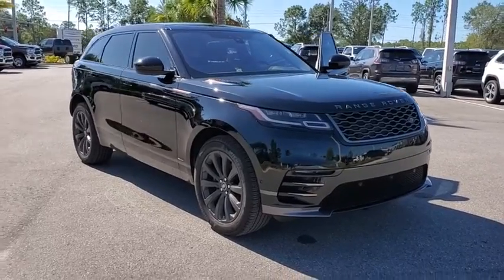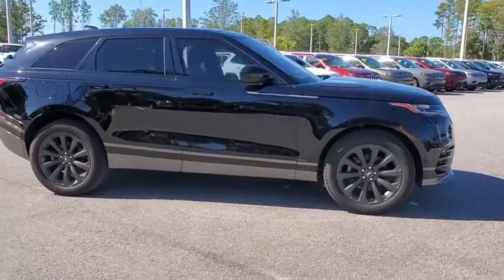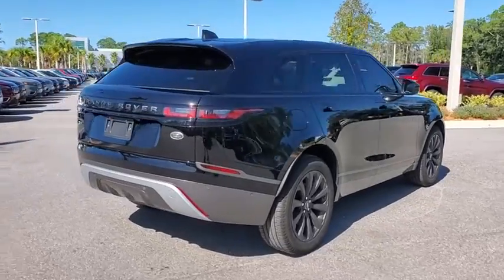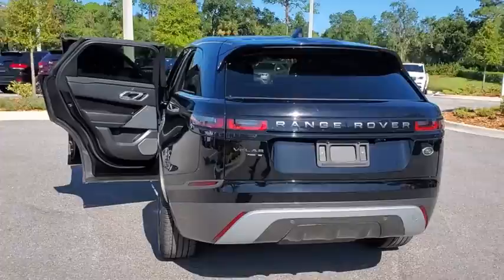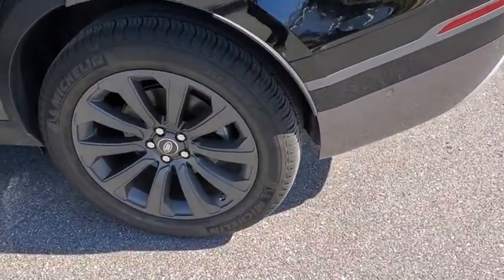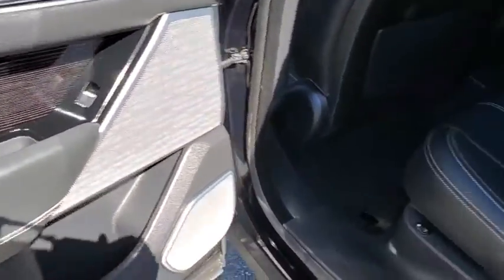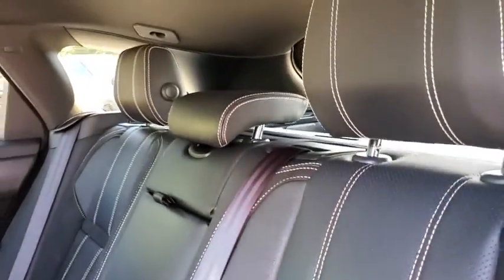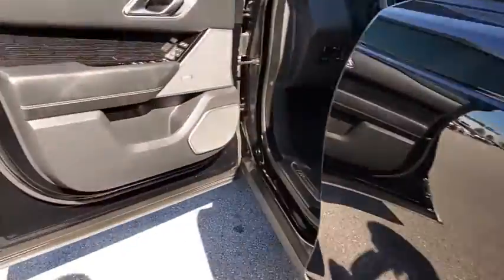2018 Land Rover Range Rover Velar New Smyrna Beach, Port Orange, Daytona Beach, Deltona, Sanford, FL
Black Used 2018 Land Rover Range Rover Velar available in New Smyrna Beach, Florida at New Smyrna Chrysler. Servicing the Port Orange, Daytona Beach, Deltona, Sanford, FL area.
2018 Land Rover Range Rover Velar R-Dynamic SE - Stock#: W638495A - VIN#: SALYL2RX5JA712711

CARFAX One-Owner. Clean CARFAX. Black 2018 Land Rover Range Rover Velar P250 SE R-Dynamic 4WD 8-Speed Automatic 2.0L I4 TurbochargedRecent Arrival! 21/27 City/Highway MPGAwards:* ALG Residual Value Awards